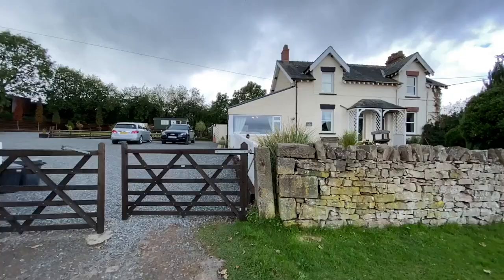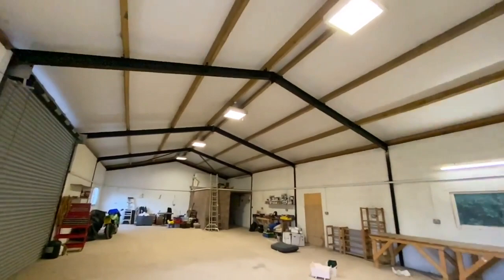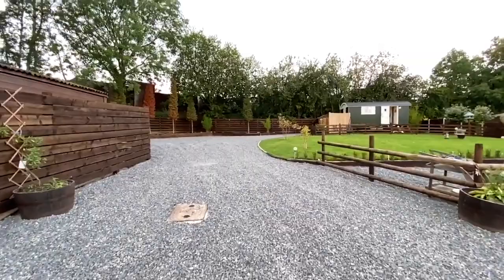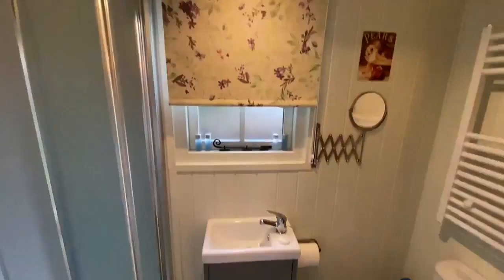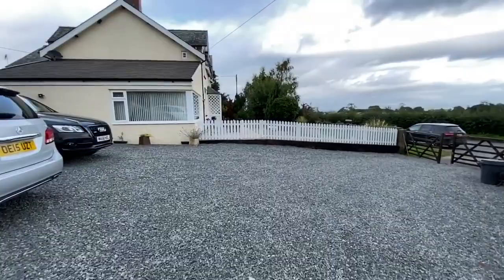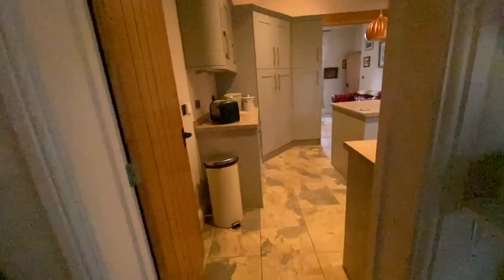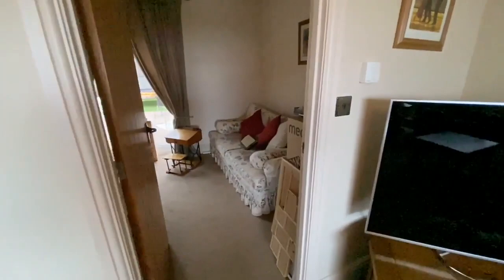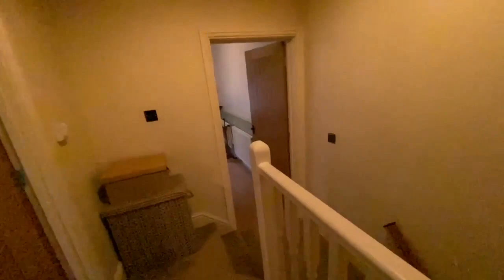Railway Cottages, Newbiggin, Stainton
Beautiful house with commercial building and shepherds hut!!!